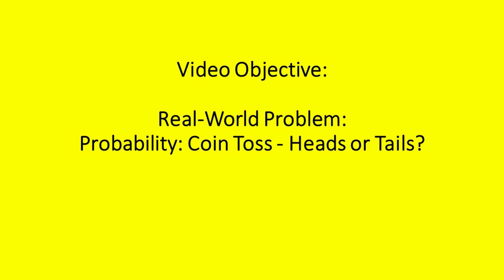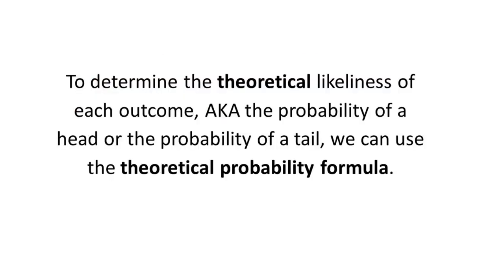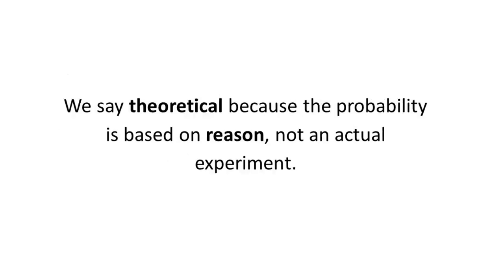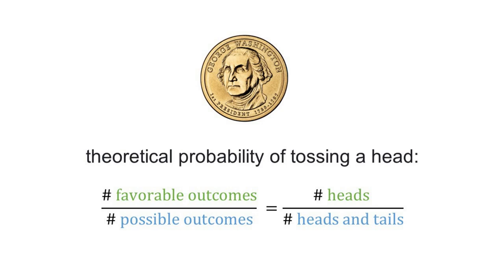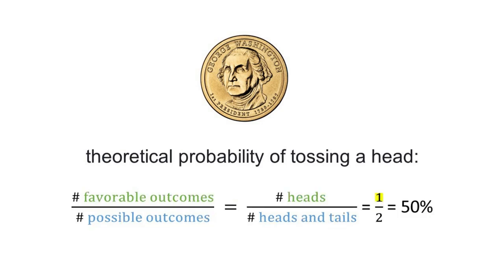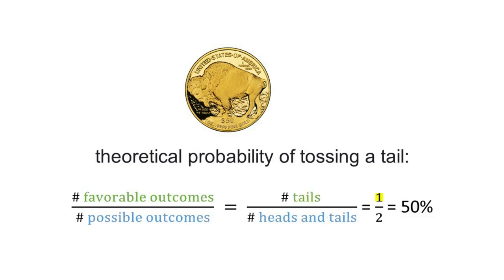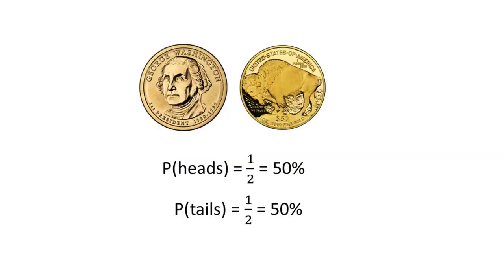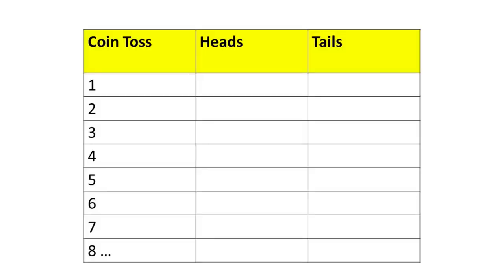Real World Math Problem: Probability: Coin Toss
If you are uncertain about how probability is calculated, this video is for you! Learn or review how to calculate the theoretical and experimental probability of flipping a coin, heads or tails.

Watch out for the release of other Math Moonshot videos demonstrating the real-world application of math. Math Moonshot videos are a resource for those instructing students in math learning such as teachers, parents, and caretakers, or can be used by adults looking to improve their general math literacy.